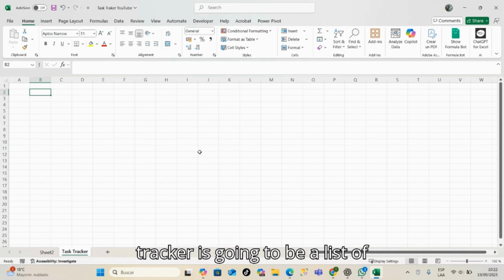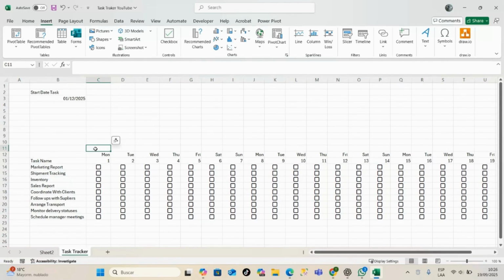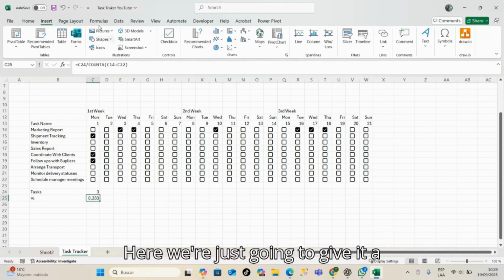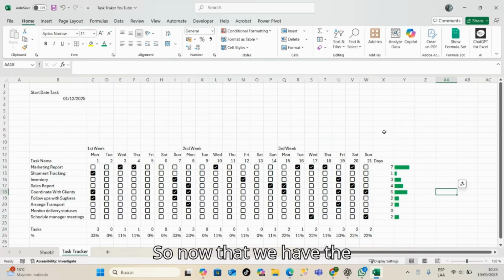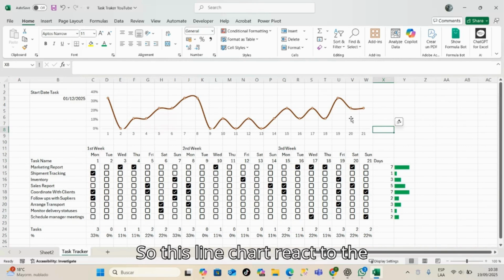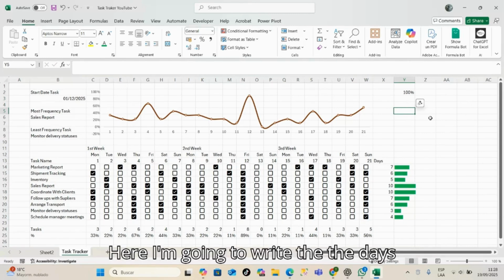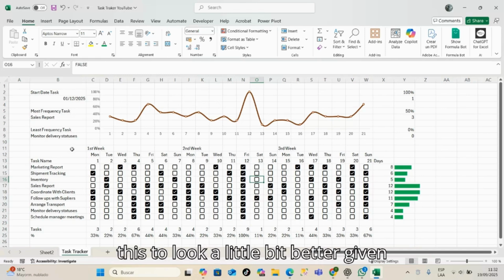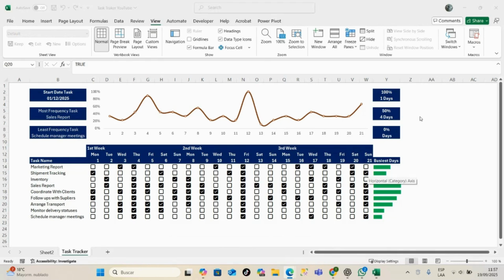Final Task Tracker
I´m designing a task tracker using simple formulas in excel.